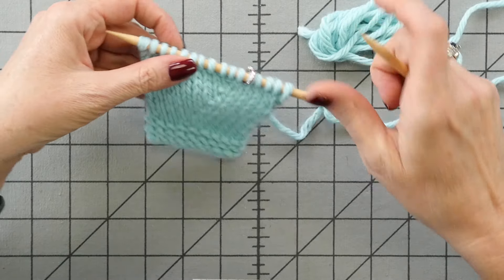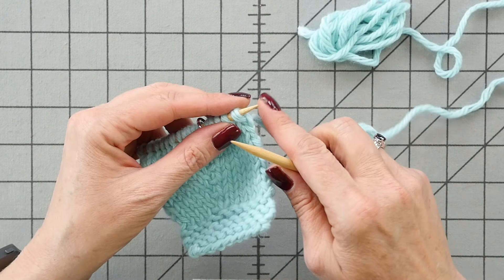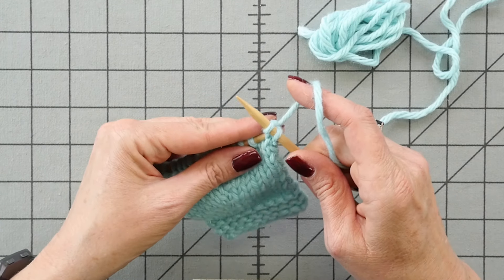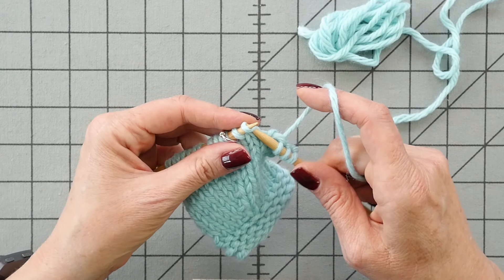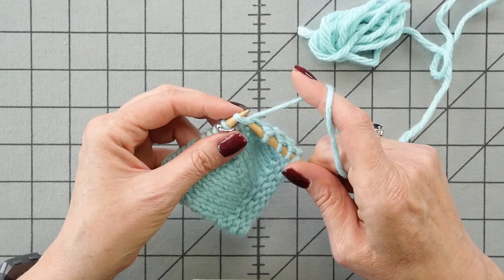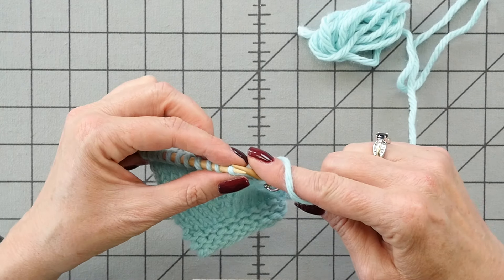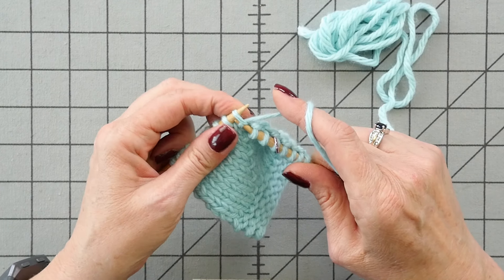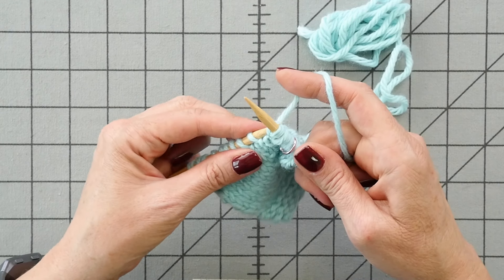Knitting Help - Slow Motion KFB (Knit Front/Back)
In this video, I demonstrate the KFB (knit front/back) increase in slow-motion for visual learners.  The other videos in my slo-mo series can be found here:

The yarn I use for demonstration is Paintbox Yarns Wool Mix Chunky.  The needles are ChiaoGoo bamboo.